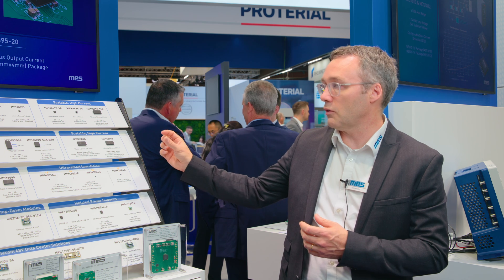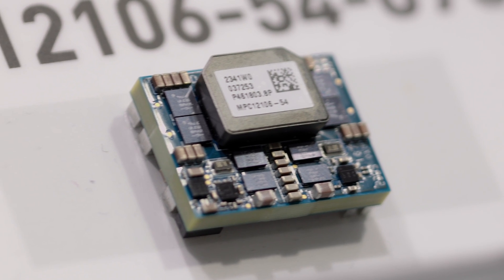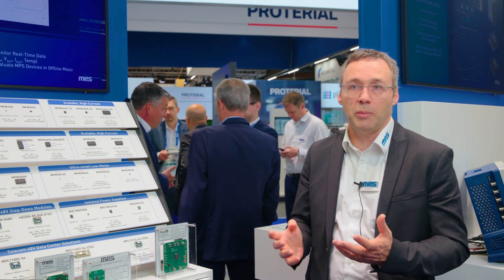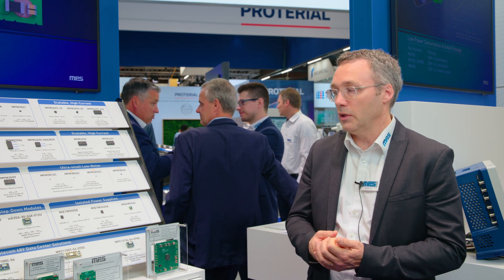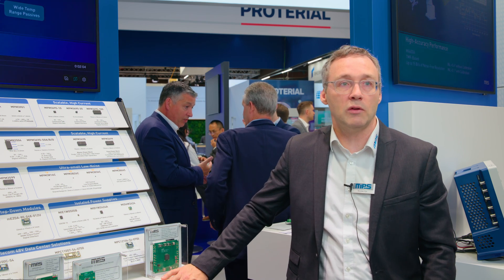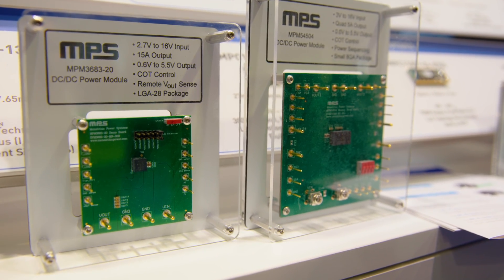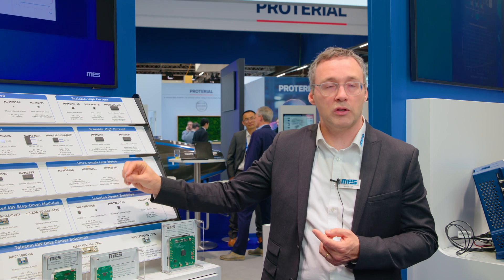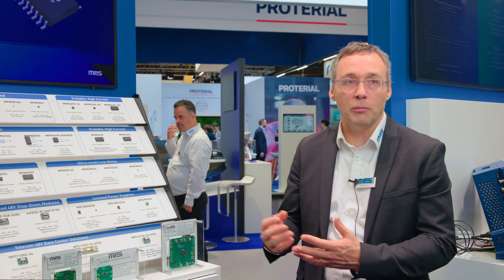Why Do Engineers Choose Power Modules Over Discrete Designs?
Why power modules beat discrete designs for FPGA & digital processor power supplies - MPS Senior FAE Nicholas Cyr explains the key advantages of integrated DC-DC power modules.

In this technical presentation from PCIM, learn why engineers are choosing integrated power modules over discrete implementations for their high-density digital designs. Discover how modern power modules achieve 800W in less than 1 square inch, eliminate EMC concerns, and require zero power supply expertise.

KEY TOPICS COVERED:
✓ Pre-qualified power solutions that save development time
✓ Ultra-high power density: 800W in 2x2cm packages
✓ Solving EMC/EMI challenges in mixed digital/analog systems
✓ Latest innovations: 2x2mm modules with integrated inductors
✓ Why digital engineers struggle with discrete power design
✓ Advanced packaging techniques for miniaturization

Perfect for: Digital designers, FPGA engineers, embedded systems developers, and anyone designing compact high-performance electronics.

CHAPTERS:
0:00 Why Choose Pre-Developed Power Modules
0:08 Small Power Loops = Less Noise
0:17 800W Power Density in 1 Square Inch
0:34 The Challenge: Dense Boards with FPGAs
0:59 Digital Processor Power Requirements
1:29 High Power Density DC-DC Modules
1:55 What Customers Really Need
2:38 Complete Integrated Solutions
3:04 EMC Challenges with Power Supplies
3:20 DC-DC Controller Development
3:45 Achieving Maximum Power Density
4:18 New 2x2mm Module Family
4:45 Advanced Packaging Techniques
5:06 Combining Electronics, Magnetics & Packaging